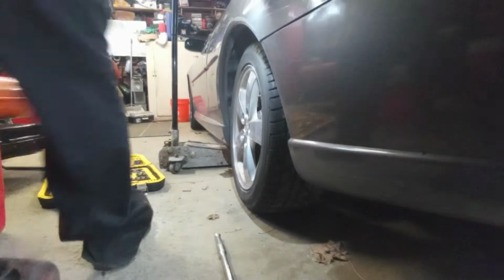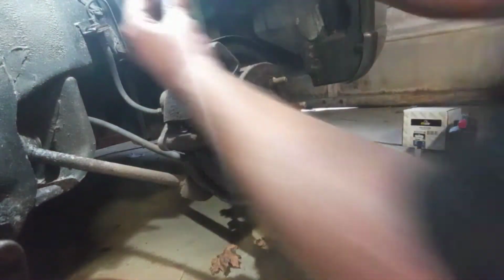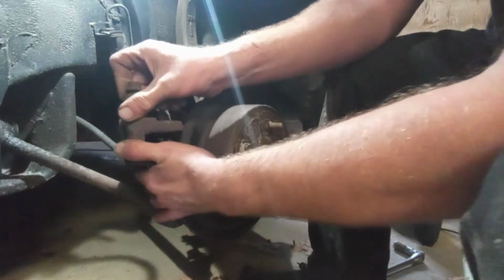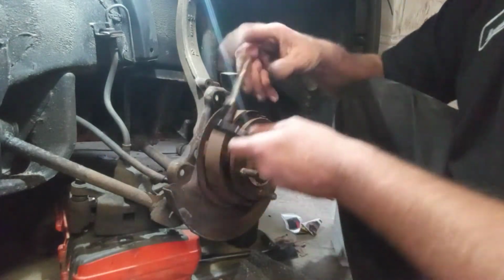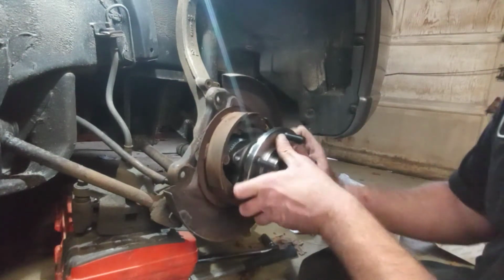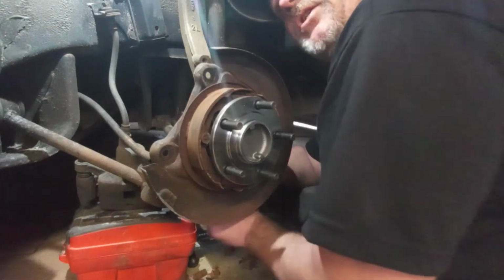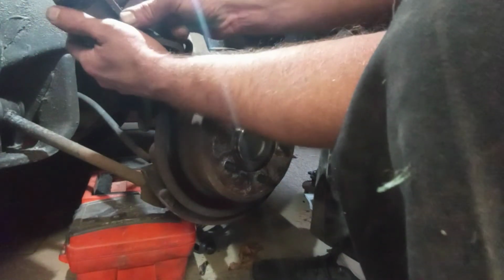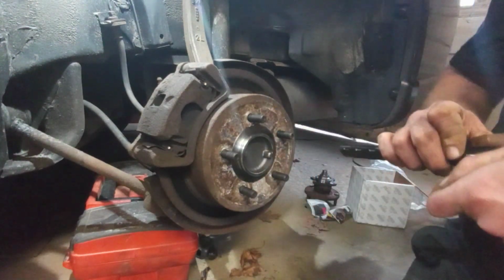how to change your rear wheel bearing hub assembly on a 2005 Dodge Stratus RT part 1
i made a mistake in the beginning of the video by saying a 1995 dodge stratus but actually it is a 2005 dodge stratus. very easy to do. video went a lil long so there is a part 2 that's only 7 mins longer showing how to properly put the tire back on and checking the new bearing. all you need for this repair is your lug nut wrench which in this case was a 13/16", a rachet with a medium length extension and a 9/16" socket. and a jack of course. this is also a good time to change your rotor and brakes pads because well. WHILE UR IN THERE! please like and subscribe and thank you for watching